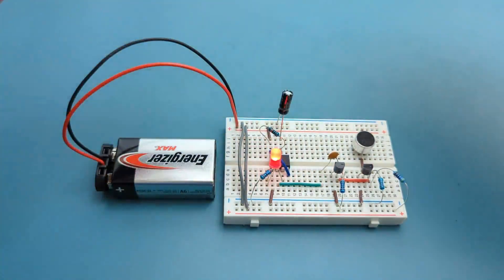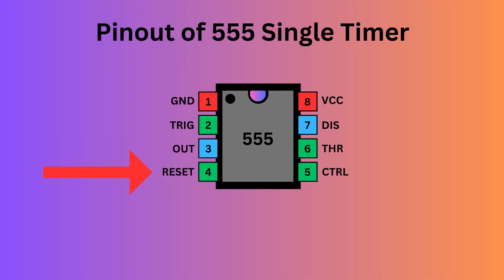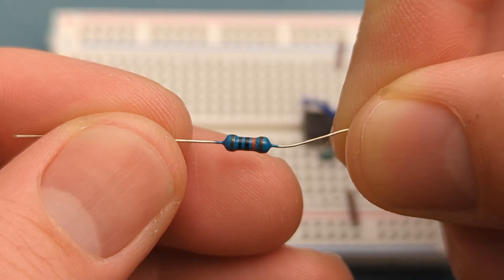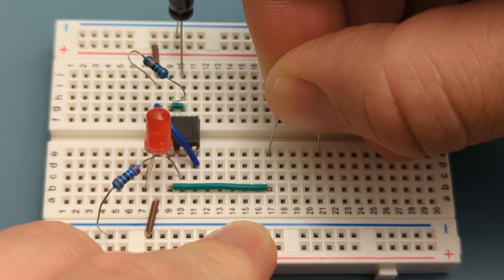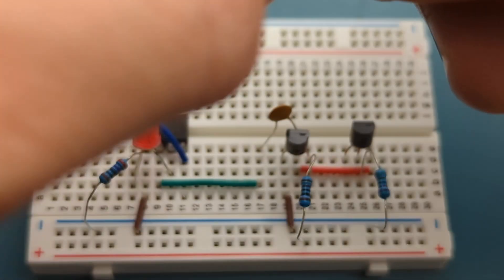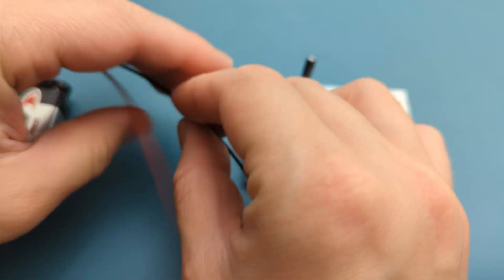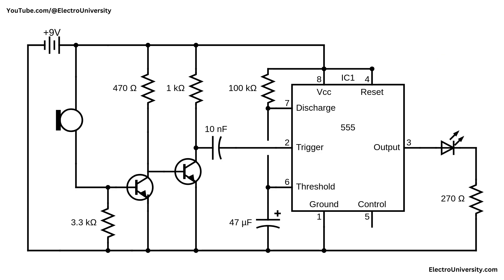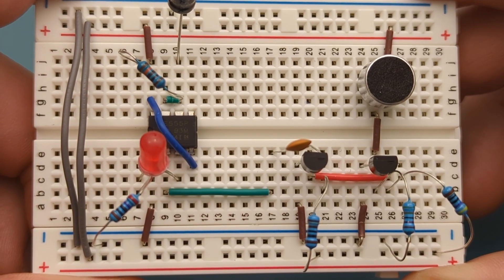How to Make Clap Switch Circuit With 555 Timer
🔥 Sign up for our newsletter to get your FREE 555 Projects eBook

🔔 Get your tools here:
✅ Condenser Microphone
✅ BC547 Transistor
✅ 9V Battery Connector

🔊 Do you want to control your electronics with just a clap? In this video, you’ll learn how to make a clap switch circuit using a 555 timer IC! Perfect for DIY enthusiasts, electronics beginners, hobbyists, and electricians, this step-by-step tutorial guides you through building a sound-activated switch that turns on an LED when you clap. ⚡

We’ll break down each part of the circuit, including the electret microphone, transistor amplifier stage, and the 555 timer in monostable mode. You’ll also learn how to calculate the time delay and properly wire everything on a breadboard. Whether you’re building your first project or adding automation to your room, this is a fun and functional electronics project you don’t want to miss! 🔧💡

🎬 Video Chapters
00:00 - Introduction
00:22 - Required Components
01:00 - Explanation of the 555 Timer IC
01:55 - Set Up the Circuit With 555 Timer IC
08:15 - Explanation of the Circuit Diagram